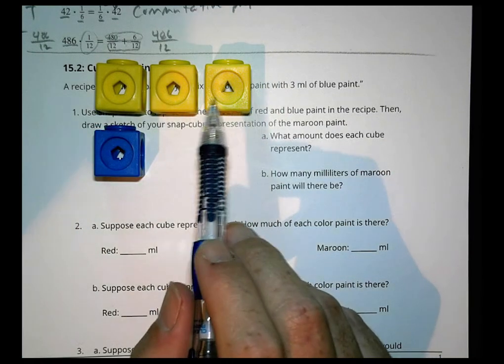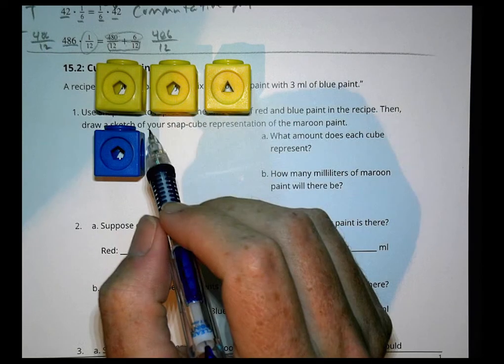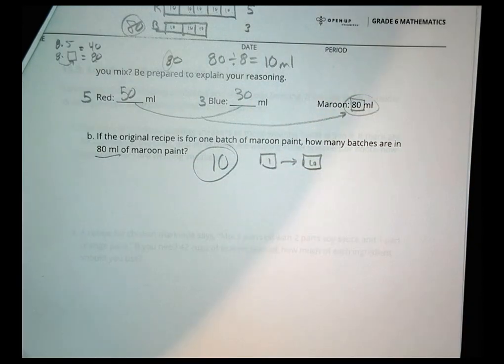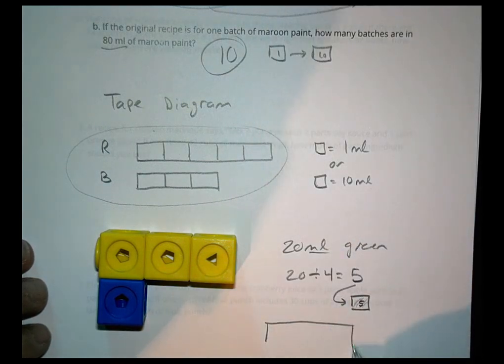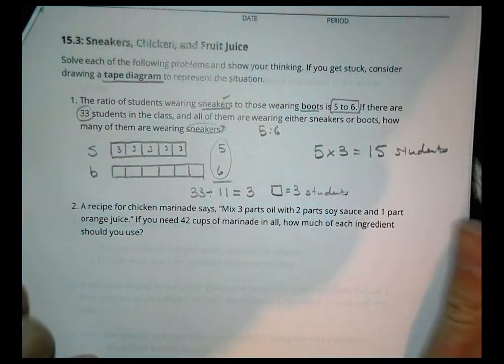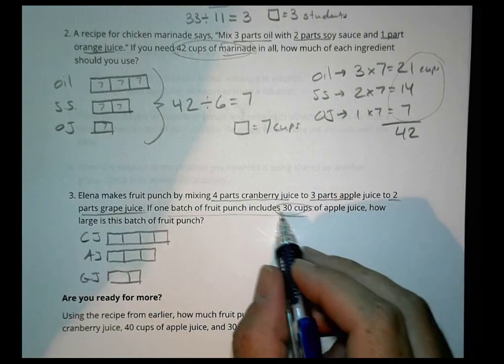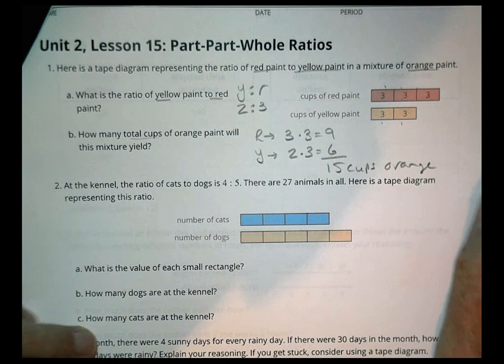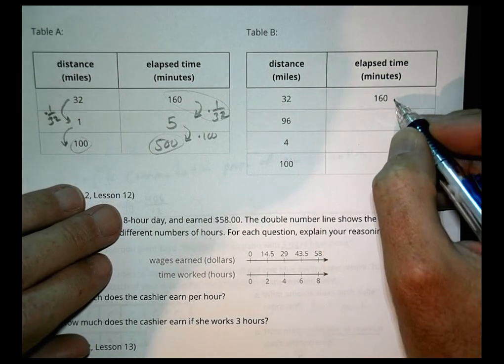6 2 15 Grade 6 Unit 2 Lesson 15 Morgan - Open Up Resources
Navigating a Table of Equivalent Ratios